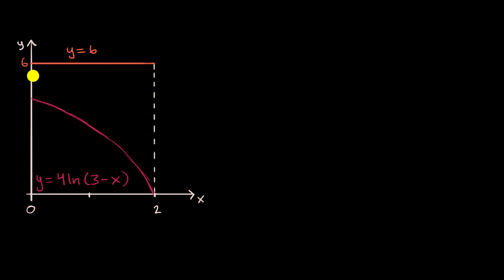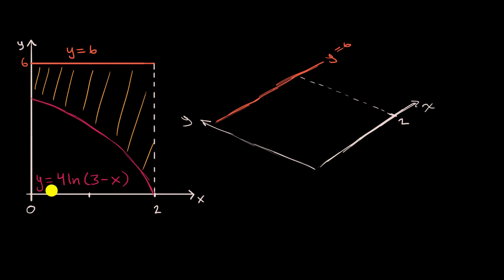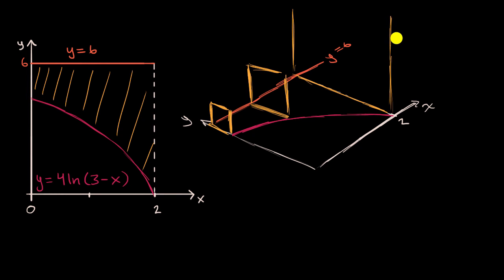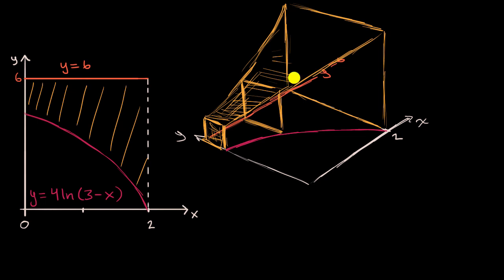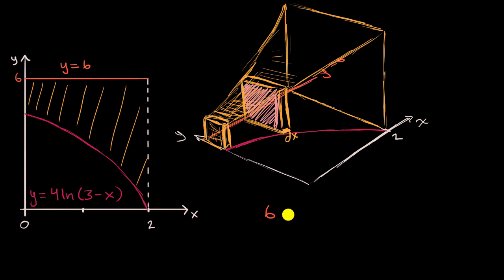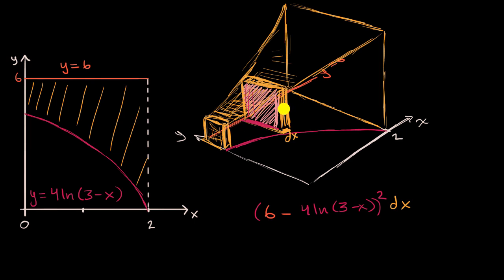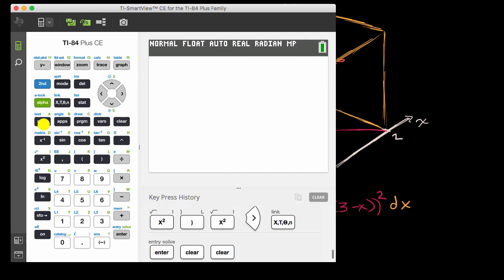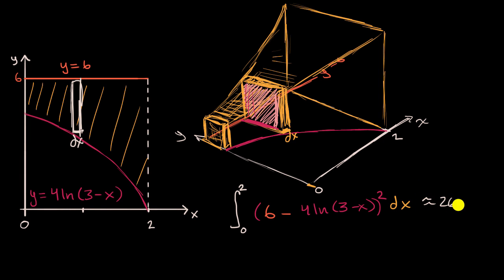Volume with cross sections: intro | Applications of integration | AP Calculus AB | Khan Academy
Courses on Khan Academy are always 100% free. Start practicing—and saving your progress—now

Using definite integration to find volume of a solid whose base is given as a region between function and whose cross sections are squares.